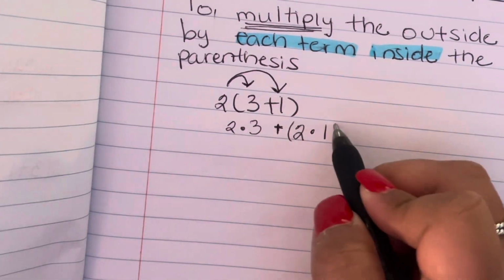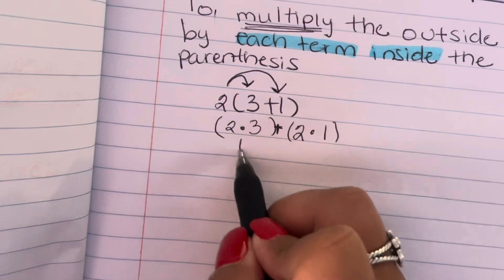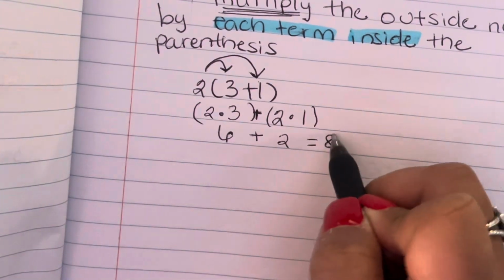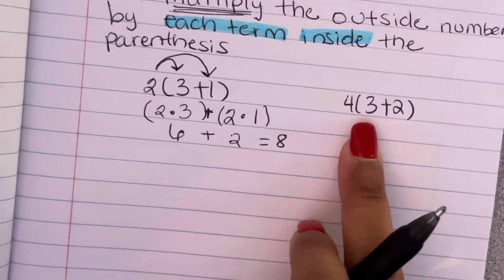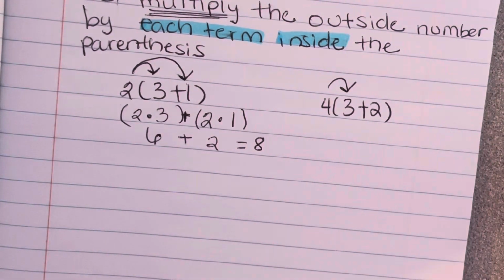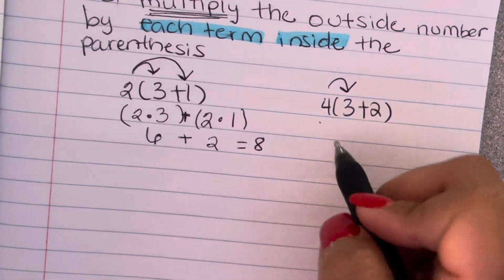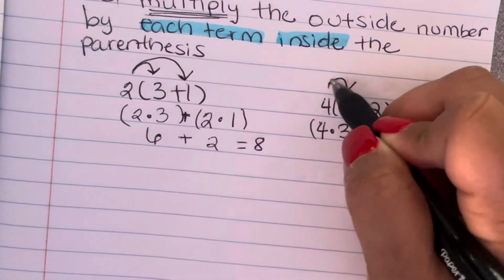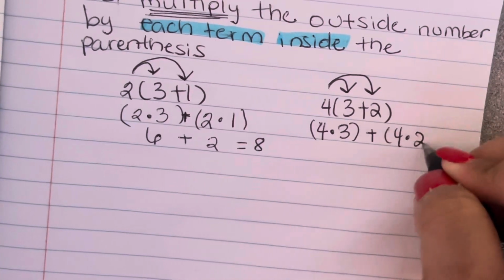Distributive property notes